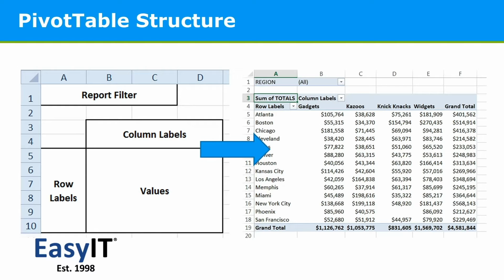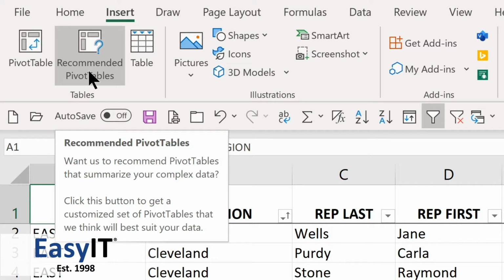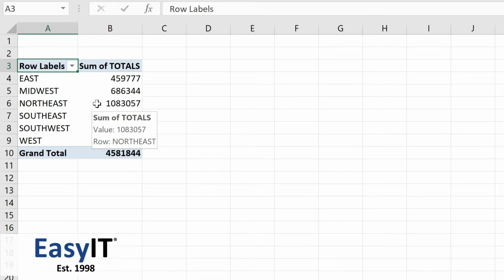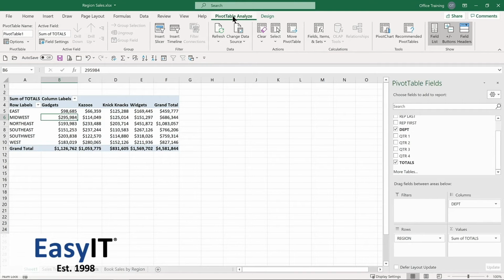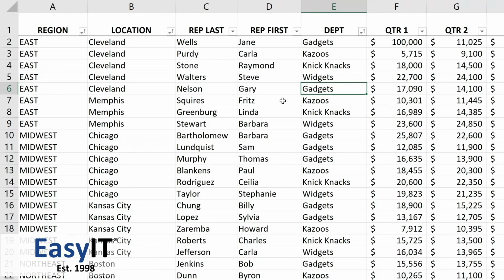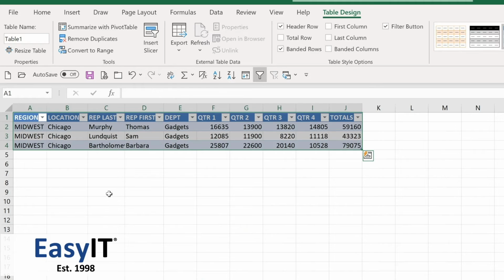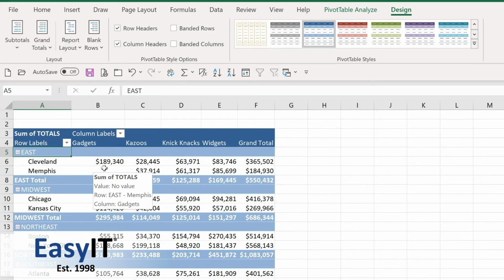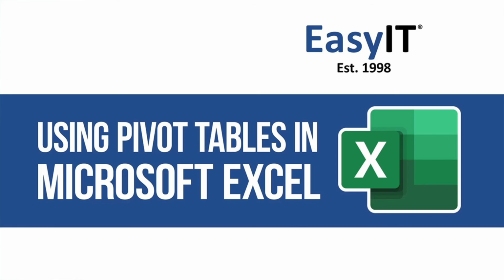Microsoft Excel Training In Columbus, Ohio | Discover how EasyIT makes your IT easy!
Using Microsoft Excel? Need help to understand Pivot Tables?